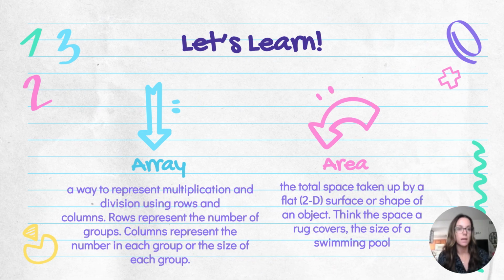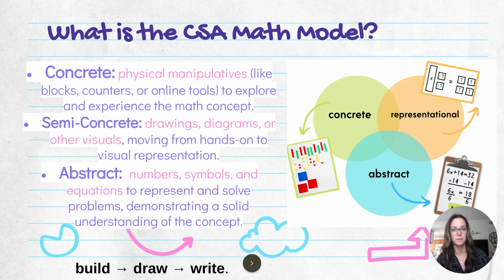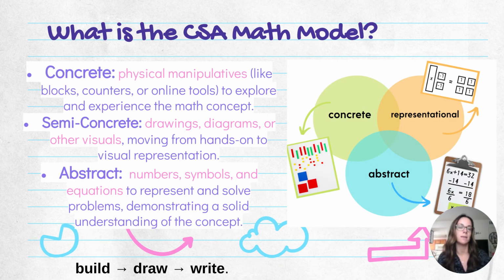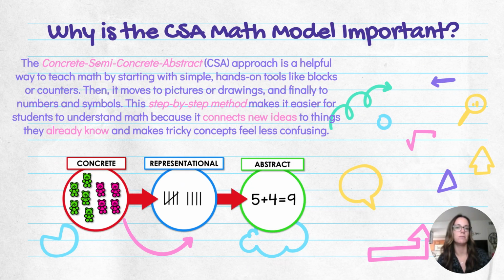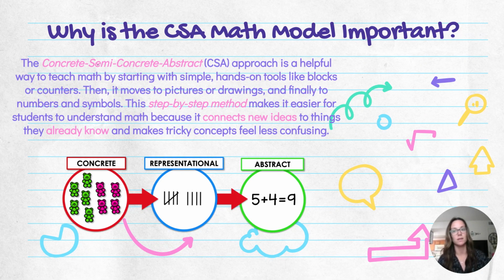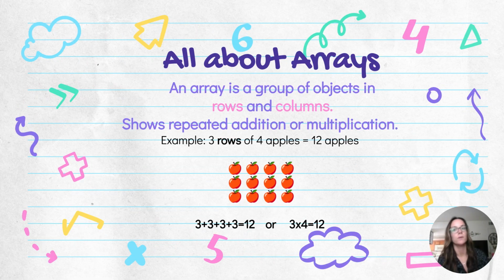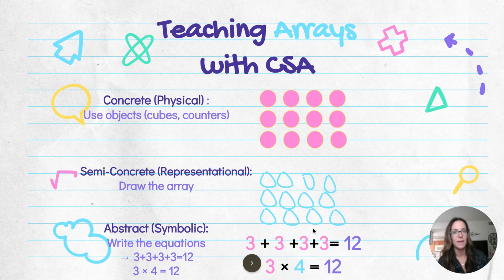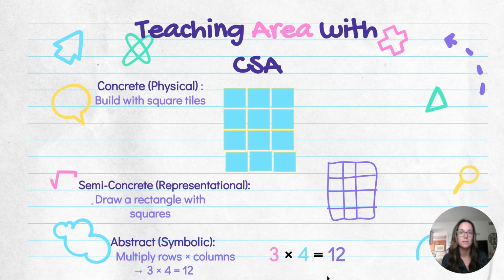Math Model Array and Area